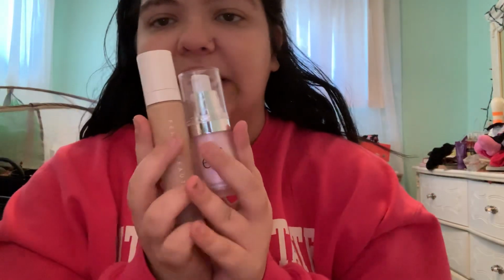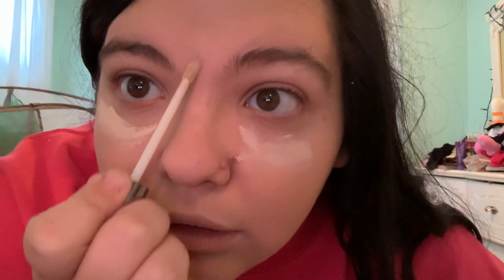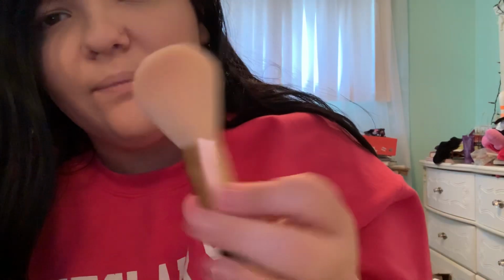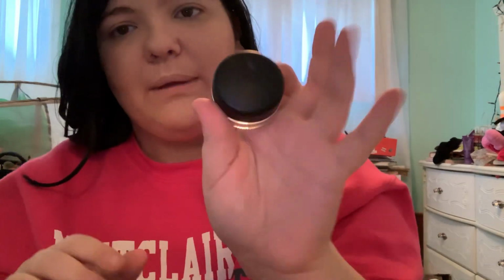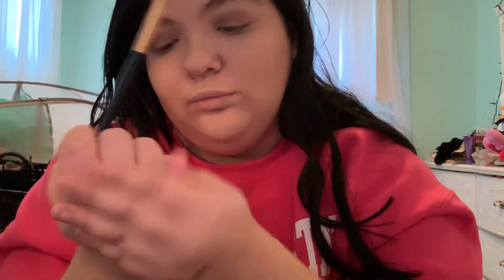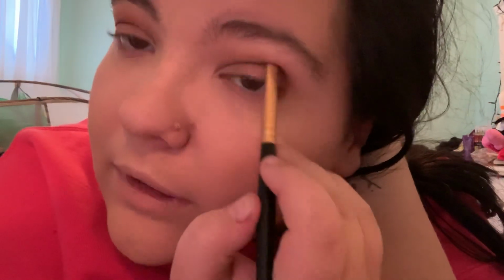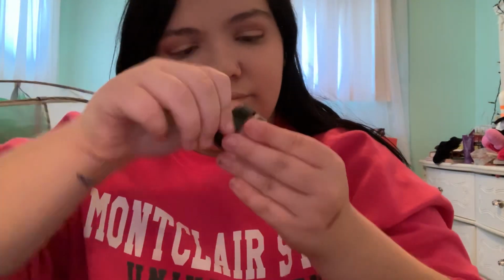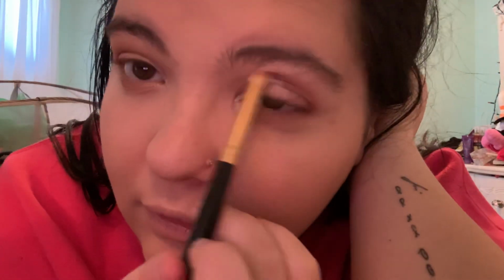Playing with “ what I got for Christmas” makeup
Brushes used:
Foundation/concealer: morphe E44
Powder: morphe E52
Bronzer: morphe M527
Blush: morphe E42
Highlight: morphe M510
Eyes: morphe M509, M513, M333, M151
brush set: grand master 20 piece